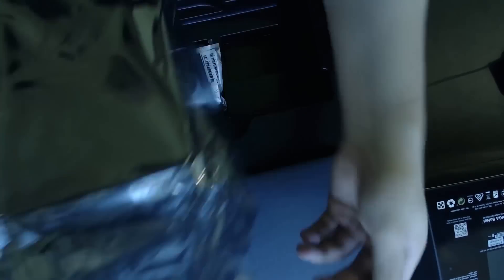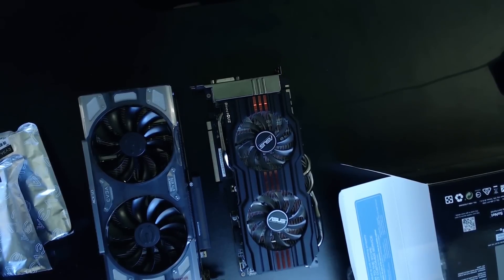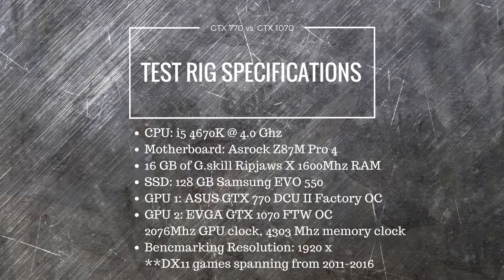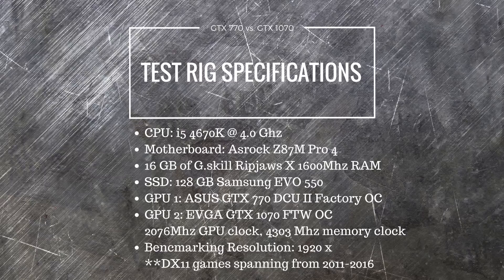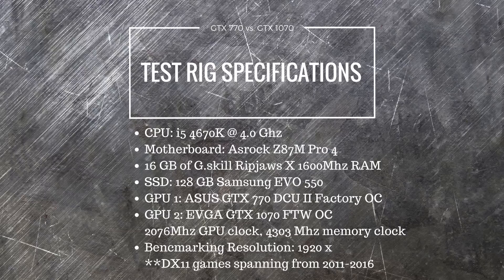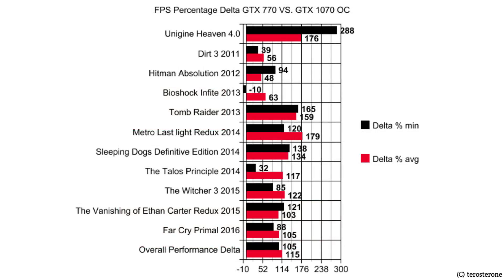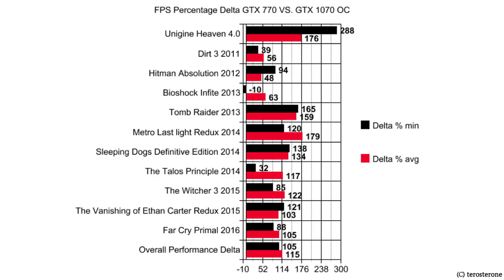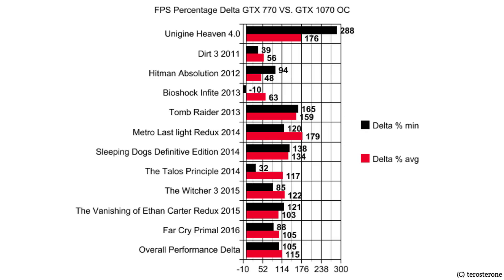GTX 770 to EVGA GTX 1070 FTW Upgrade (includes DX11 benchmarks)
This video includes the unboxing of the GPU & benchmarks of DX 11 games ranging from 2011 to 2016.